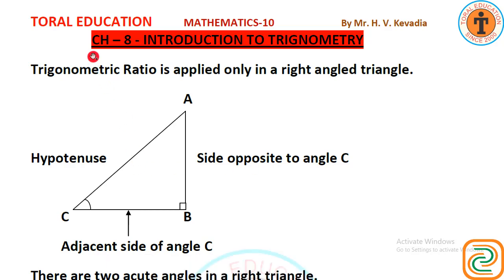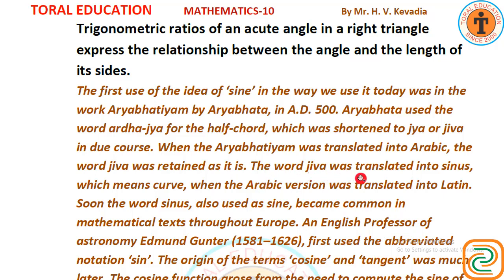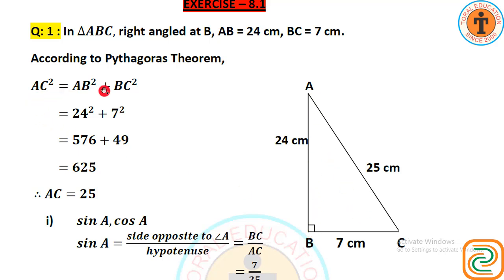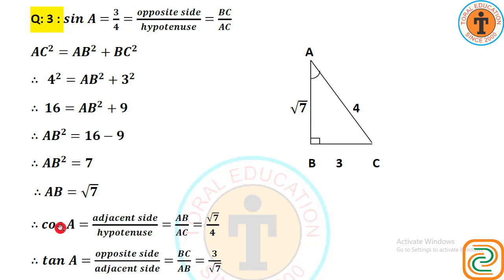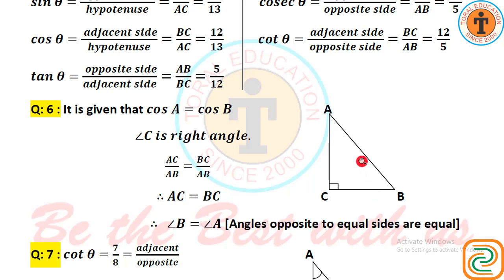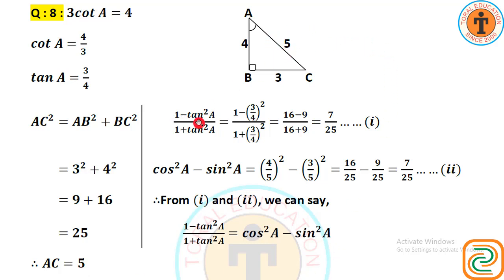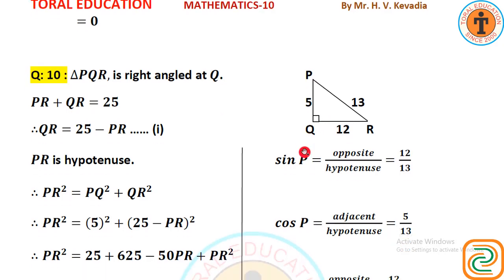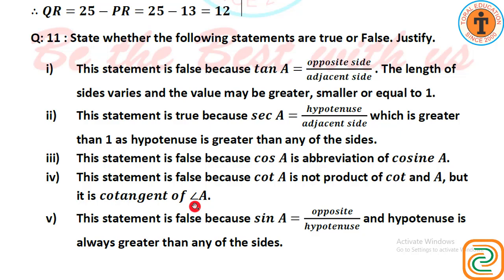Maths - 10, L - 8, Topic - 1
Watch and understand  all formulas and sums.